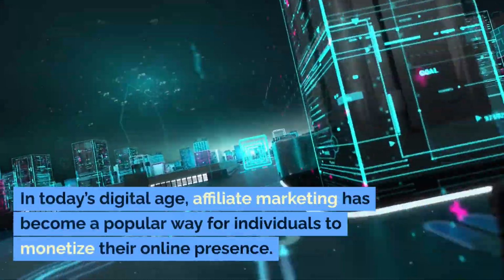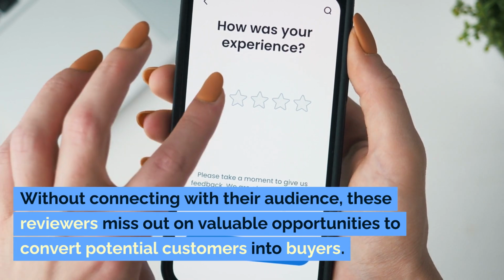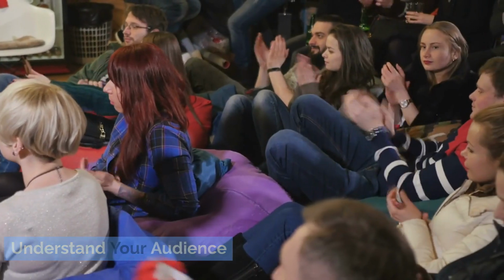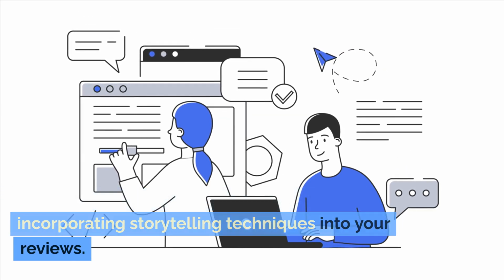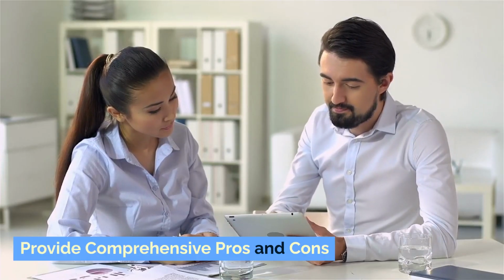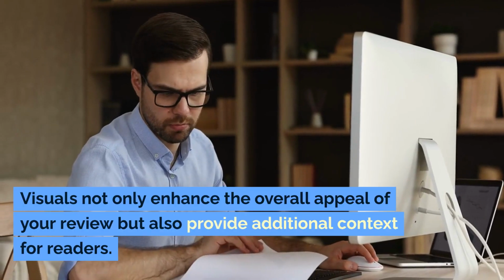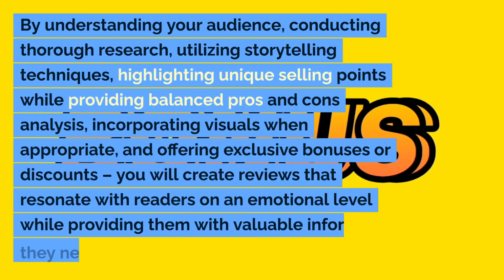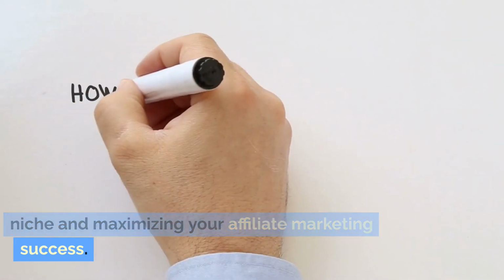Revolutionize Your Review Game: Discover the Art of Creating Compelling Affiliate Product Reviews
Download Today